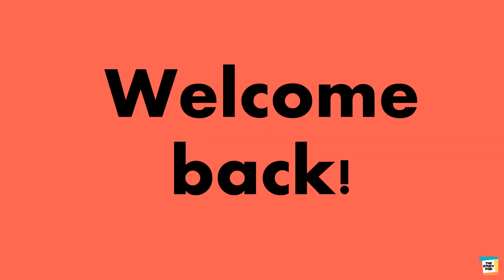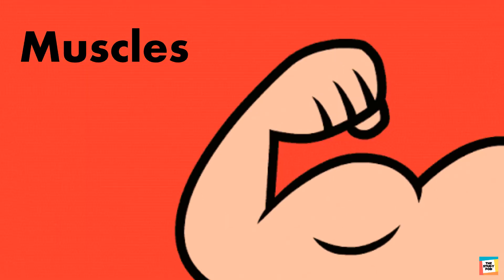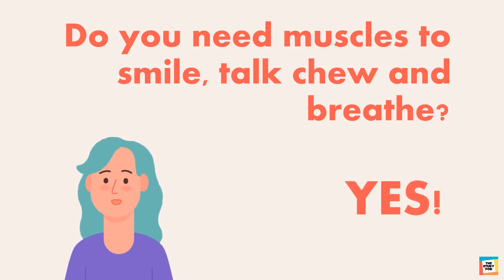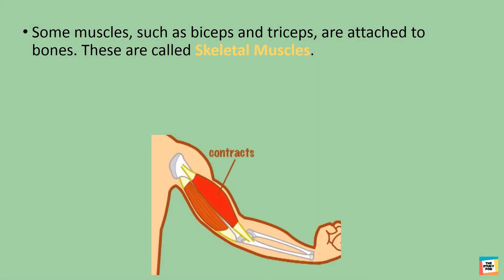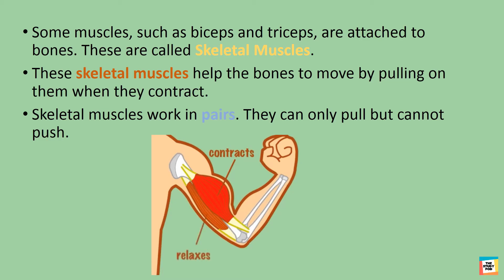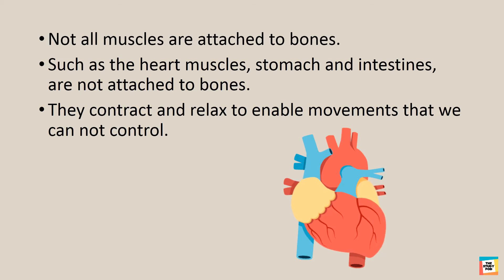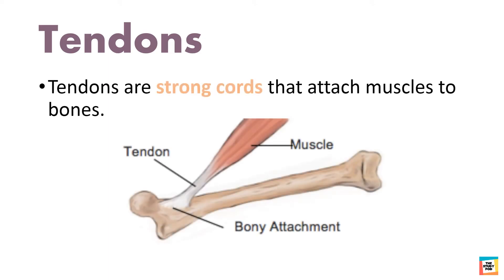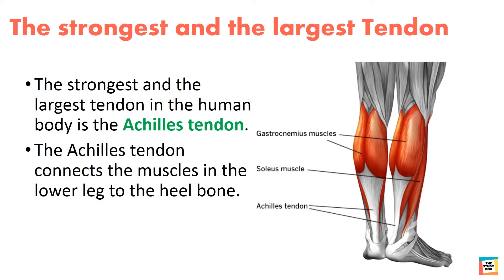MUSCLES & TENDONS | SCIENCE | GRADE 4 | The Study Pod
In this video we will learn about muscles and tendons!

Book Reference: International Primary Science Book 4